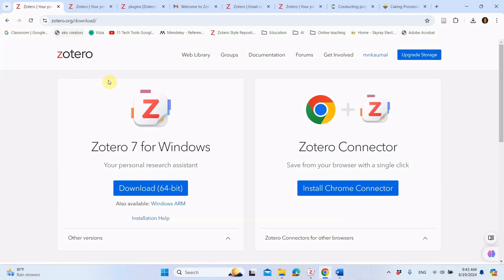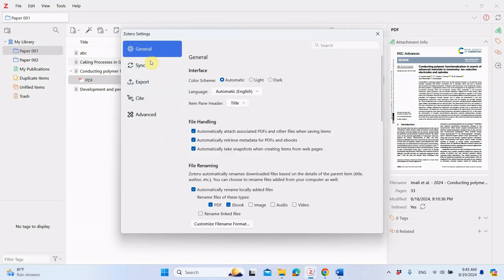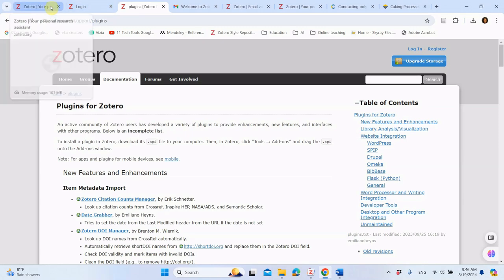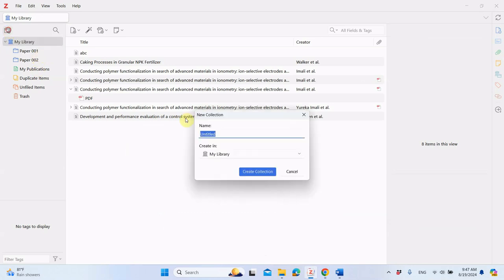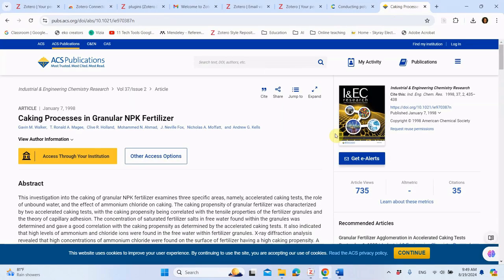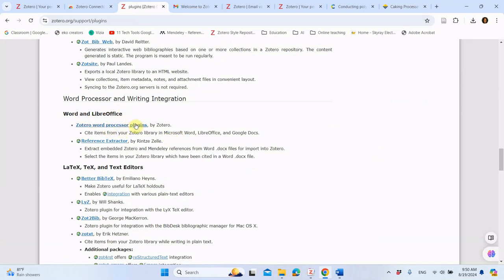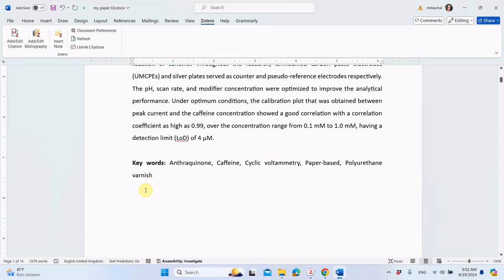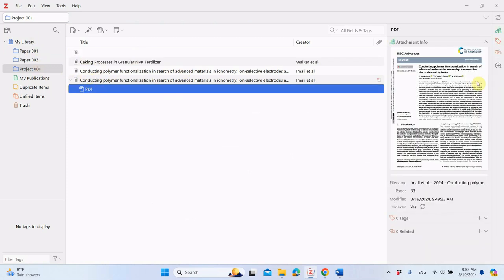Master Zotero for Flawless References & Citations | Ultimate Zotero 101 Guide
Unlock the full potential of Zotero with this comprehensive guide! Whether you're a student, researcher, or just getting started, this video walks you through everything you need to know about using Zotero for managing references and citations. From setting up your library to generating accurate citations in any format, you'll learn all the tips and tricks to make your academic writing process smooth and efficient. Don't miss out on mastering this essential tool—watch now and simplify your referencing process!